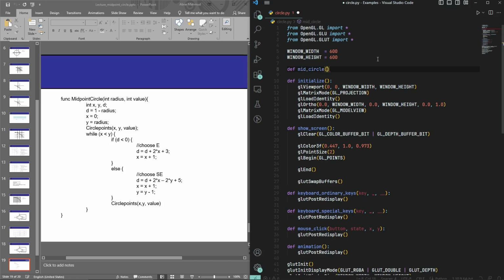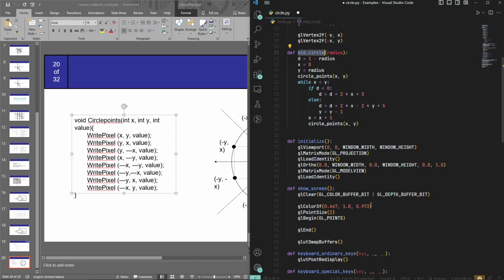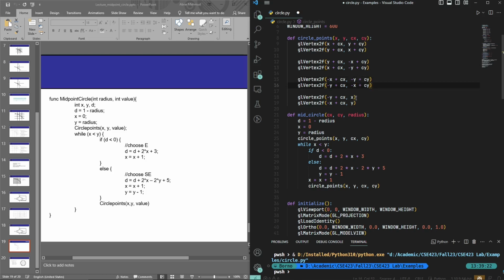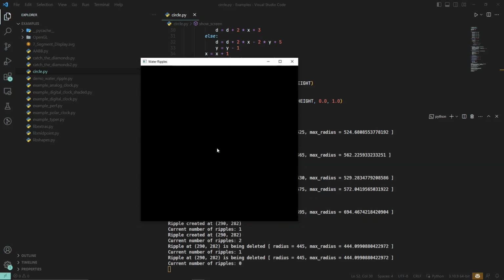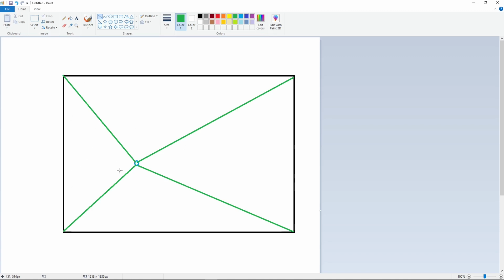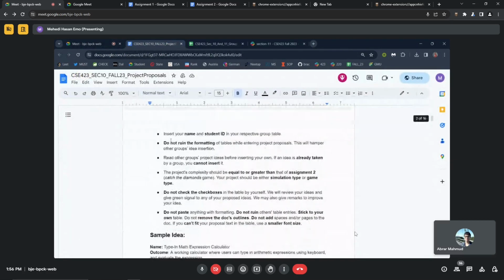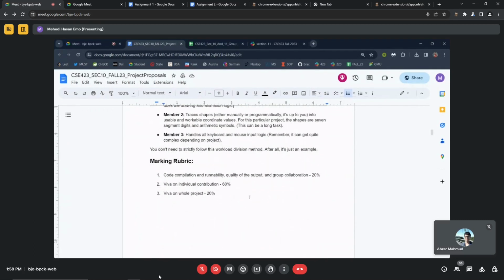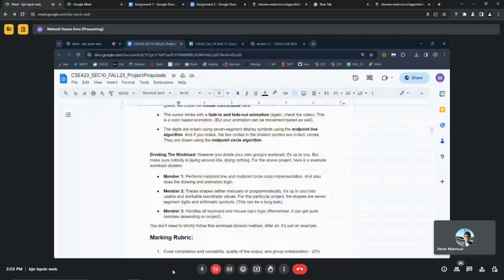CSE423 SEC11 FALL23 REC LAB 21 NOV